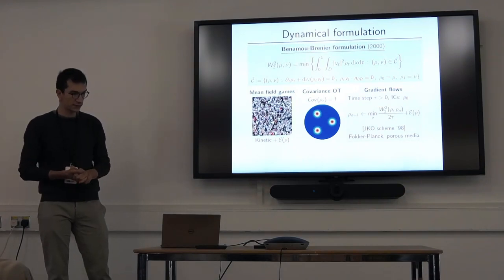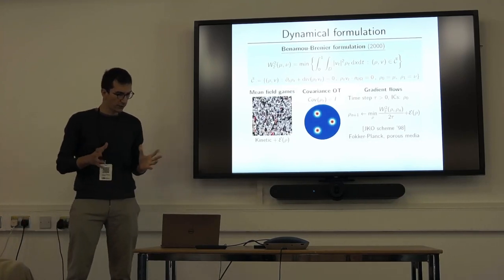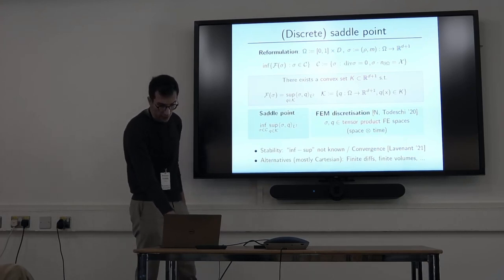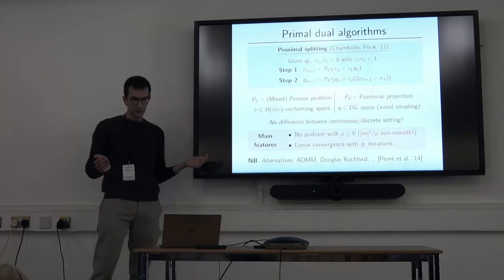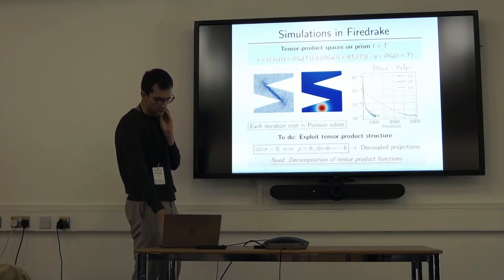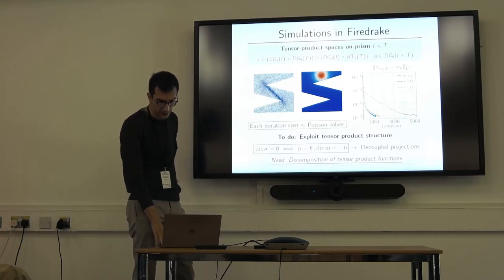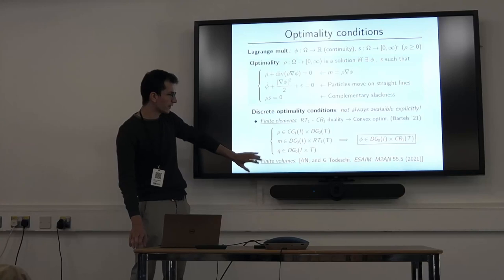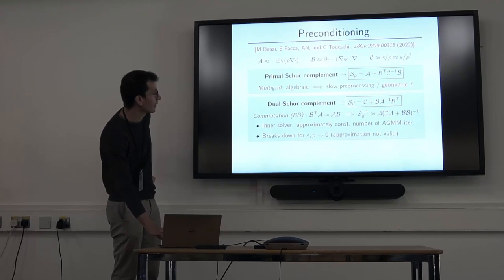Finite element methods for optimal transport problems and applications - Andrea Natale